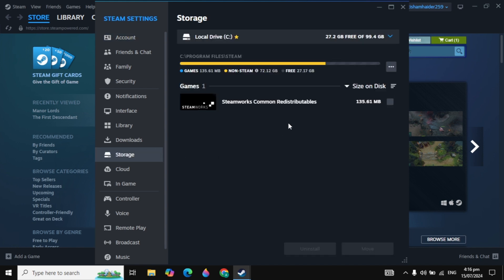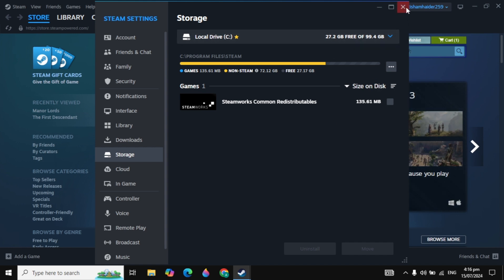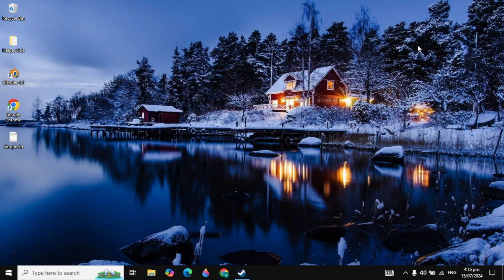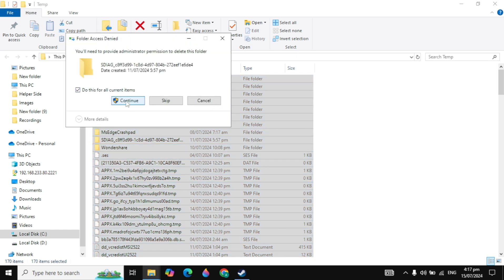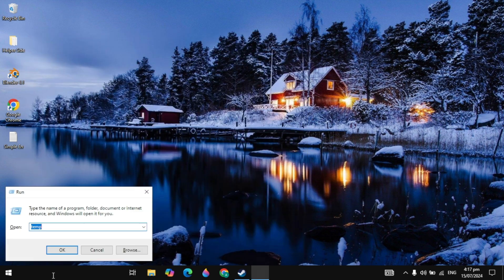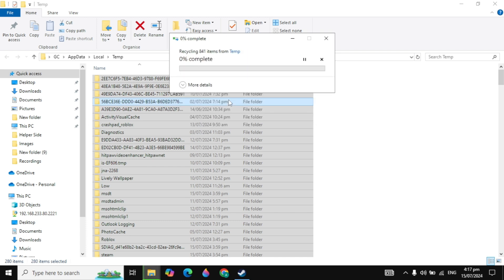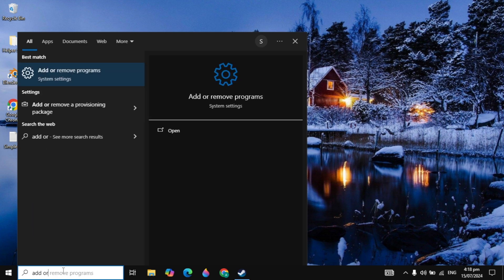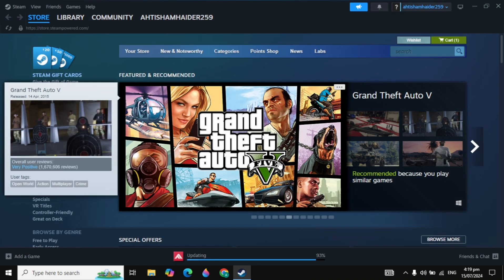Fix Steam Error Code 50 - Full Guide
Fixed Steam Error Code 50 - Full Guide

Are you tired of encountering Steam Error Code 50 and not being able to play your favorite games? Look no further! In this comprehensive guide, we will walk you through the step-by-step process on how to fix Steam Error Code 50 once and for all. Say goodbye to frustrating error messages and hello to uninterrupted gaming sessions. Whether you're a seasoned gamer or a newbie, our easy-to-follow instructions will have you back in the game in no time. Don't let technical glitches hold you back from enjoying your gaming experience. Watch now and ensure smooth sailing every time you fire up Steam!